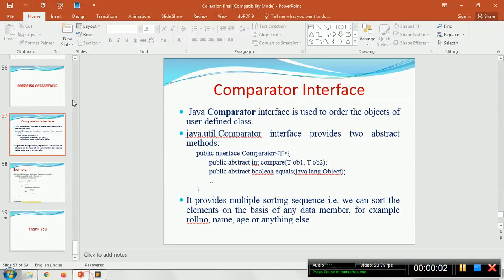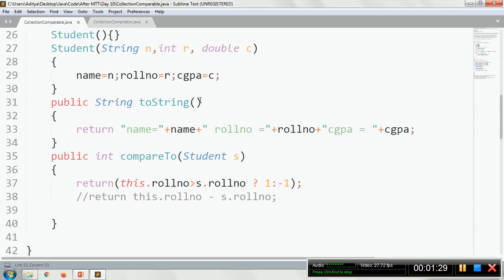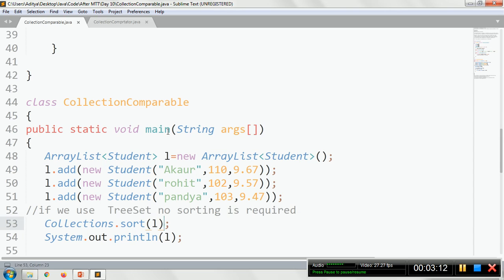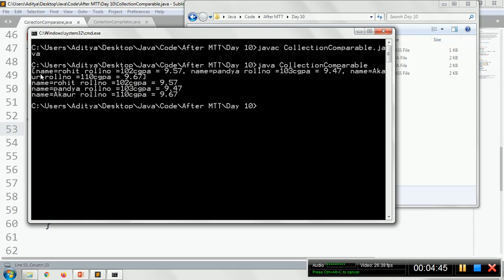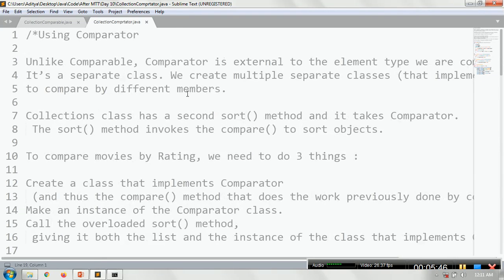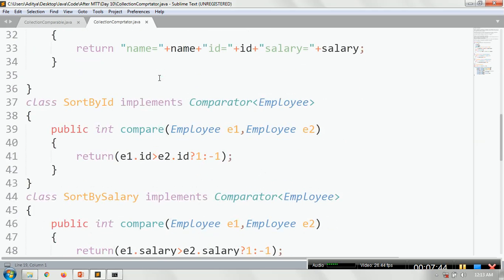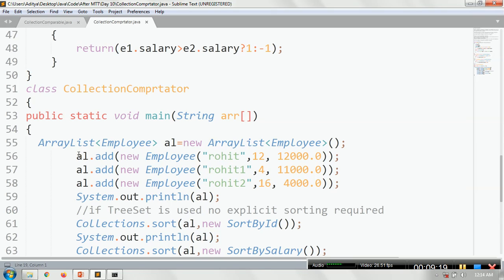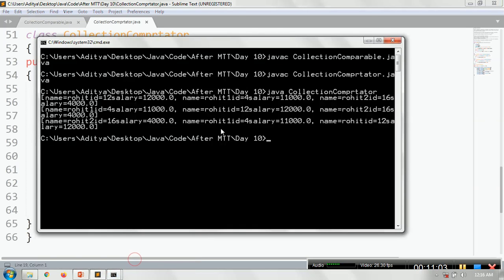Comparable & Comparator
CSE310: Programming in Java